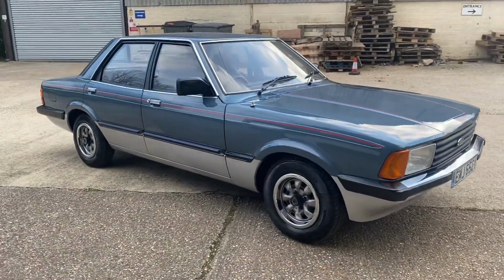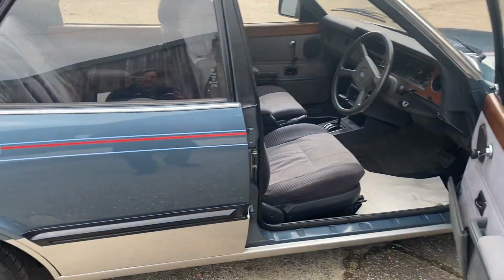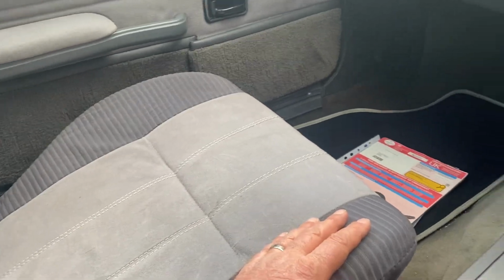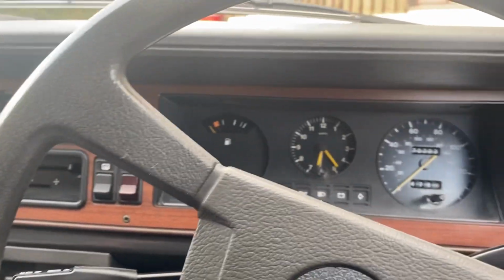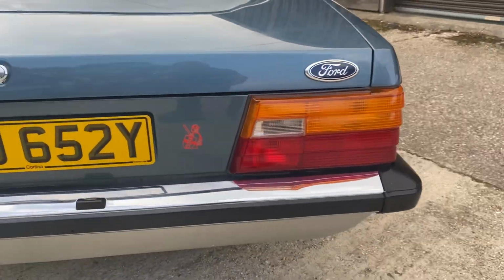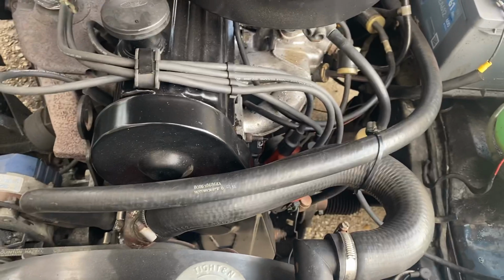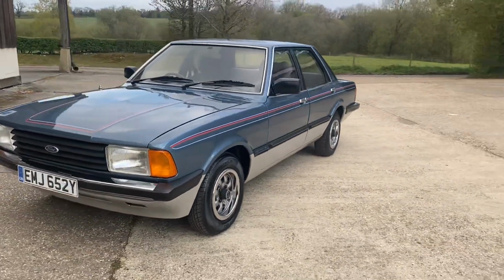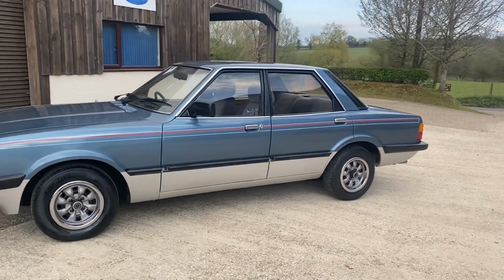Ford Cortina MK5 1.6 Auto Crusader 1982 - PB Classics